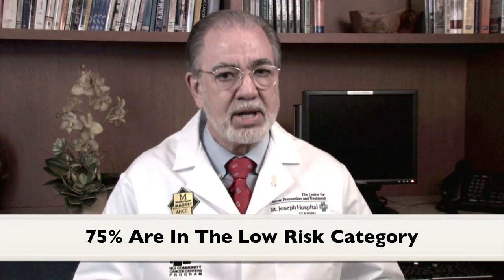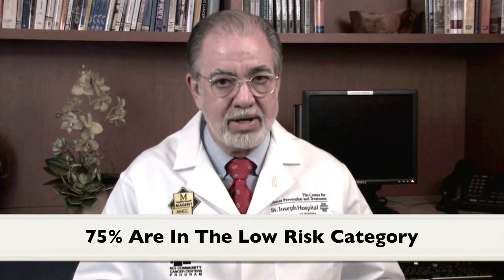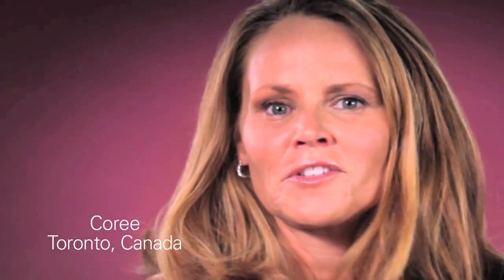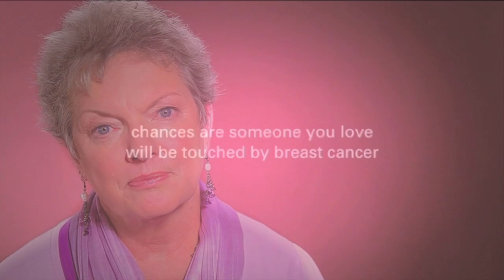Onocotype DX Helping DCIS Patients - Dr. Jay Harness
Oncotype DX was shown to be beneficial as a tool when planning treatment. In this video, Dr. Harness discusses how a prospective validation study revealed interesting results for DCIS patients.